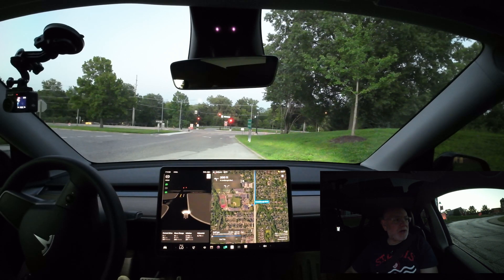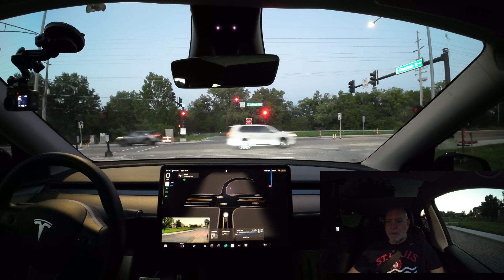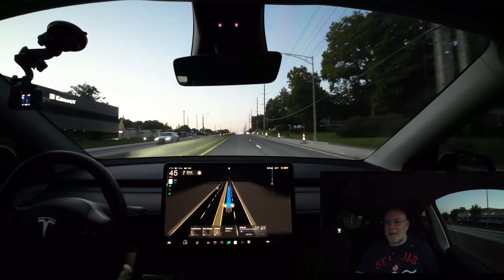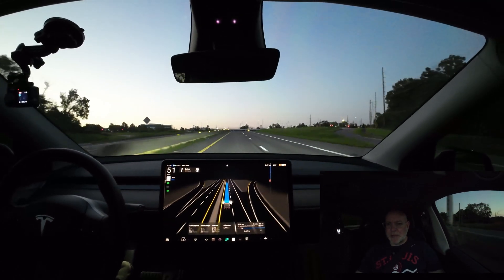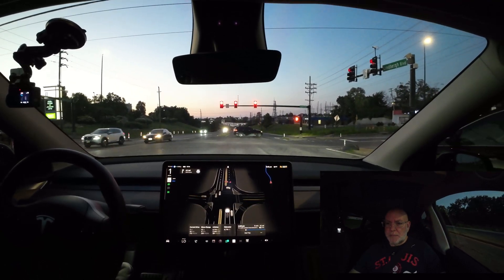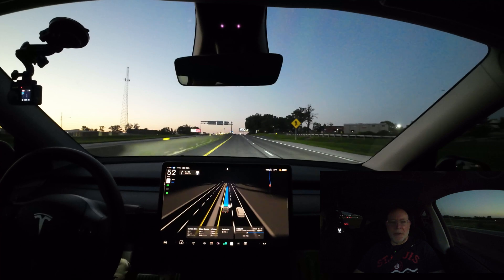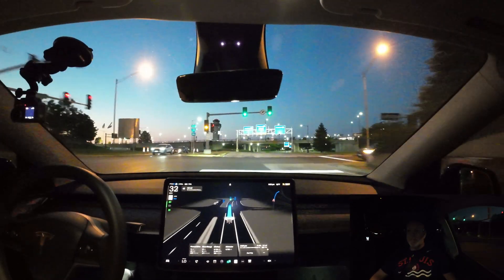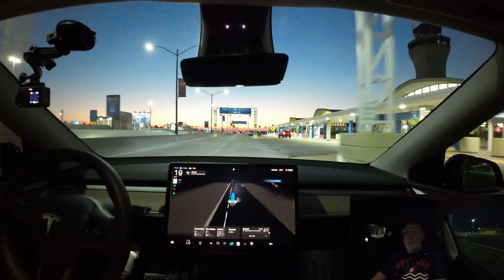Tesla FSD v12.5.1 - Lambert Airport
Tesla FSD v12.5.1 from Chaminade High School To St. Louis International. The Auto Speed Setting needs some work.